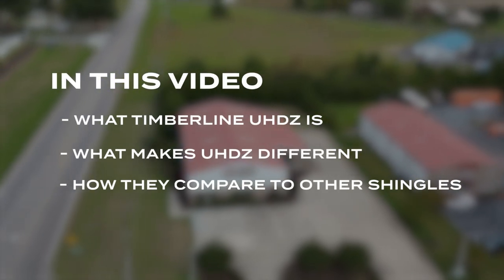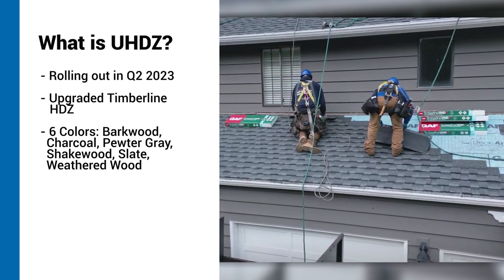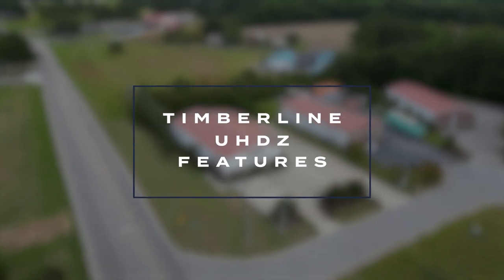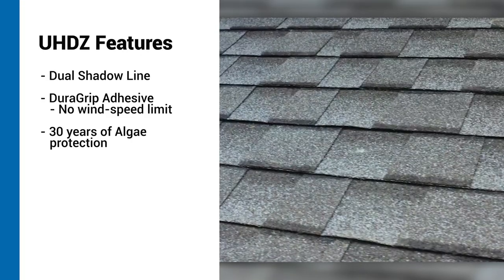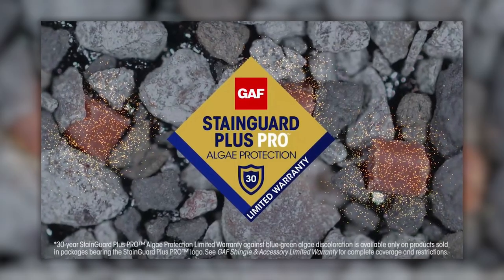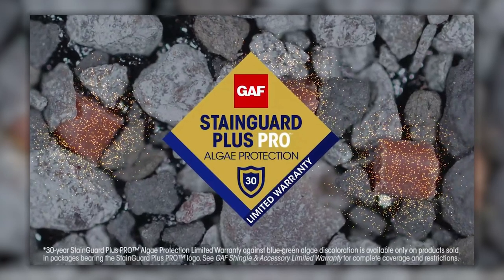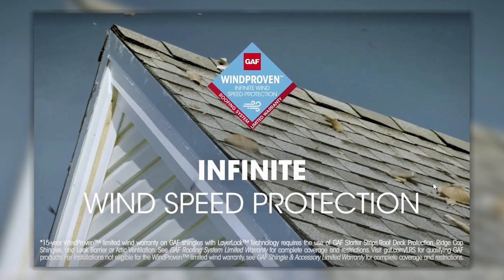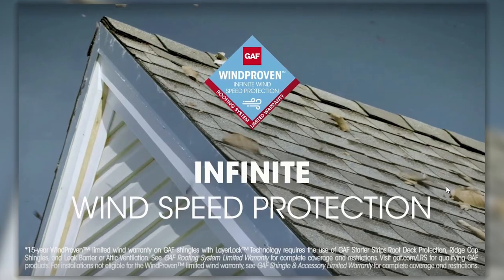What are GAF's New Timberline UHDZ Shingles? (BREAKDOWN)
Today we're talking all about GAF's latest roofing product, the Timberline UHDZ architectural shingles!

Contents
Start - 00:00
What is GAF Timberline UHDZ? - 00:23
Features of the Timberline UHDZ - 01:08
UHDZ vs HDZ - 02:48
UHDZ vs CertainTeed Landmark Premium - 03:40